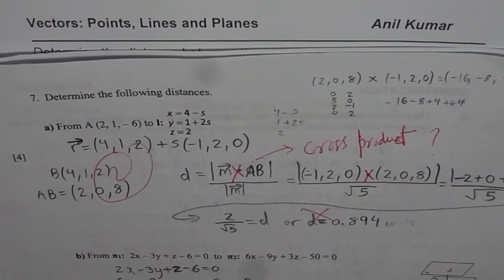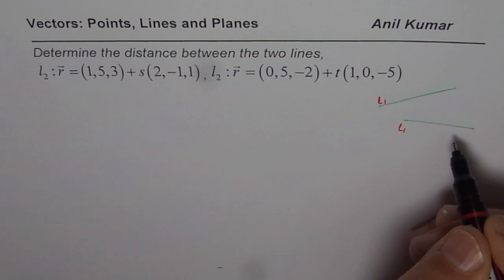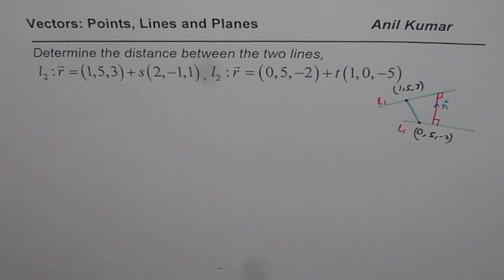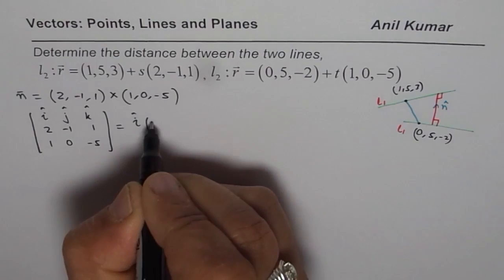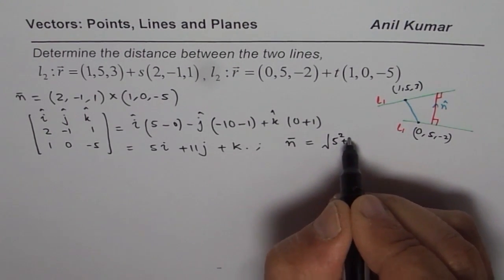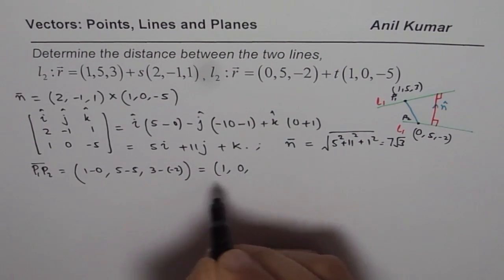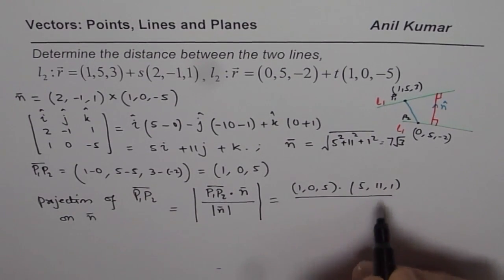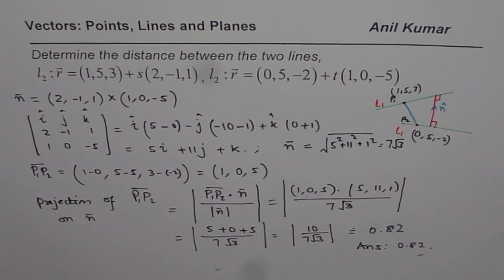Distance between two skew lines Vectors 2016 Test - EDEXCEL - GCSE